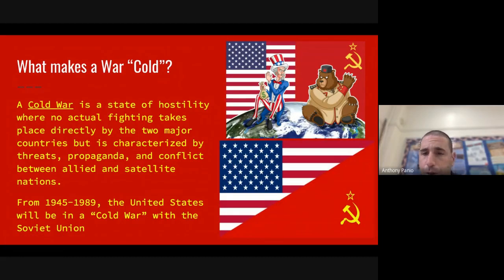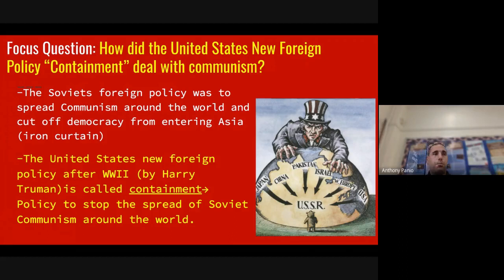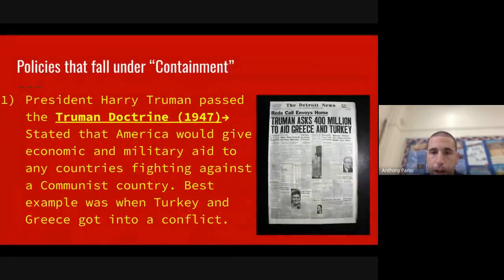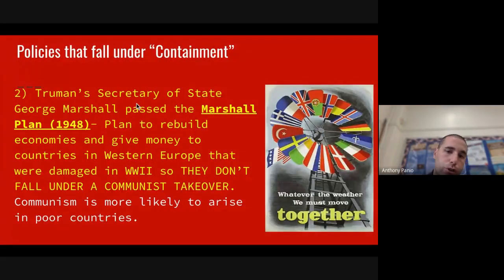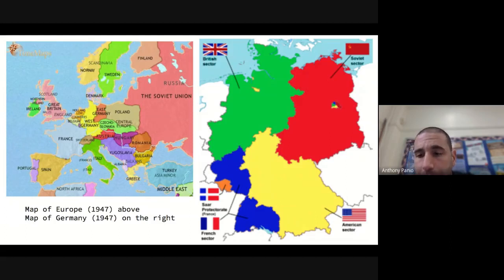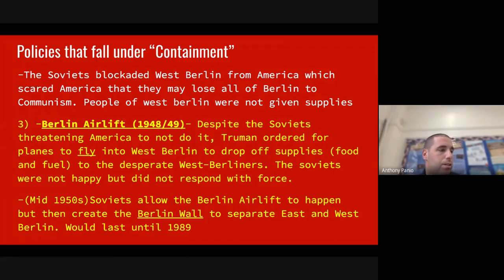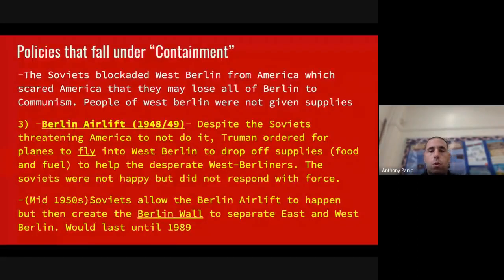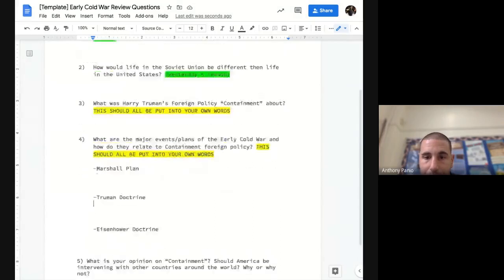Lesson 2: Containment